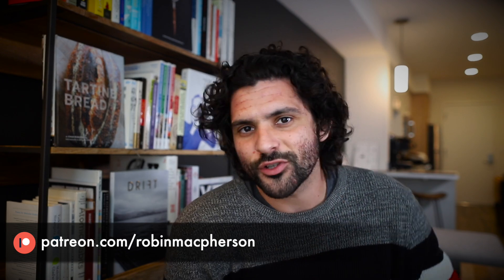How Important Is Sleep For Language Learning? | The SCIENCE Behind Sleep For LEARNING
Have you ever wondered how important sleep is for learning languages? Ever wondered how bad it is to skip a few hours here and there? In this video, we take a look at the science behind how important sleep is for our brains as I try to distill some key points for how it pertains to language learning!

//== Links ==//

Matthew Walker's book: Why We Sleep

Find a collection of academic papers mentioned in the video that I was able to access freely online with all my free downloads:

_robinmacpherson
✍🏼 Try my foreign-language Journaling app, Journaly!